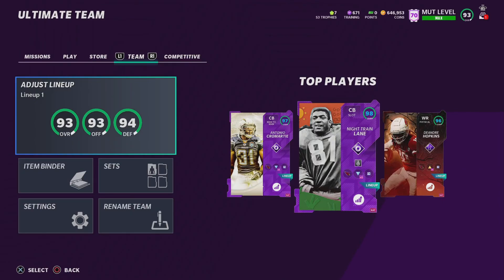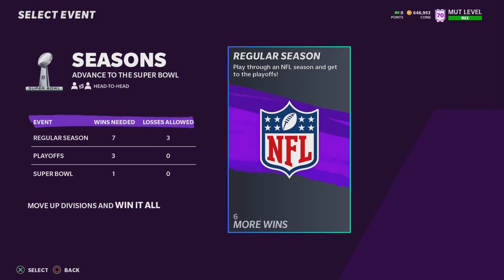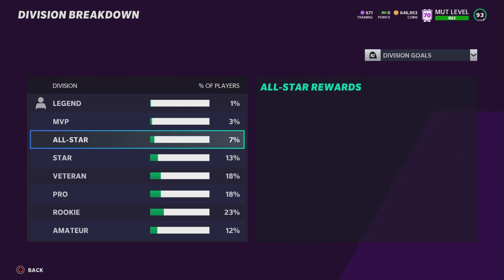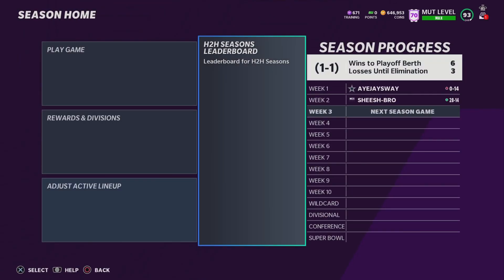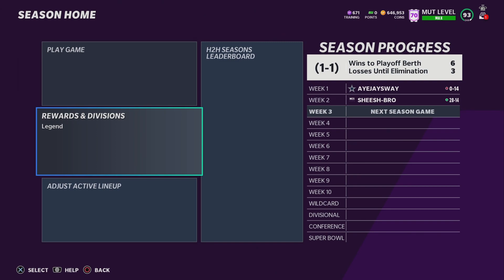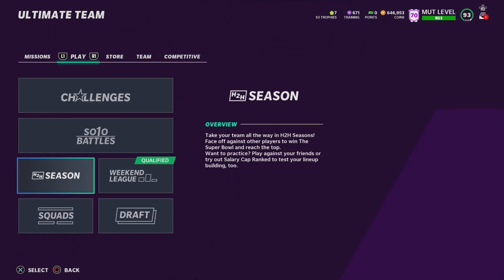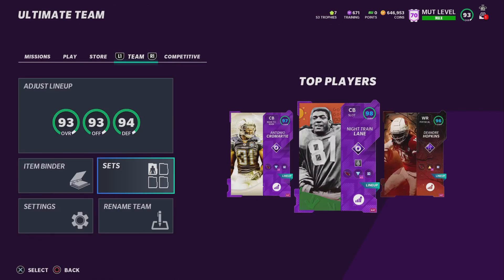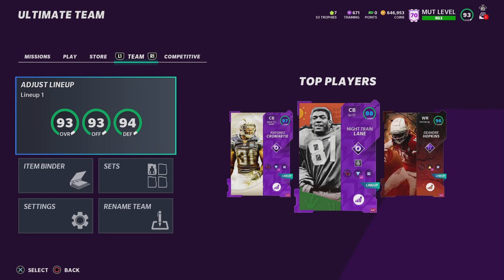Best Coin Making Method, Make Over A Mil A Day In Madden 21.